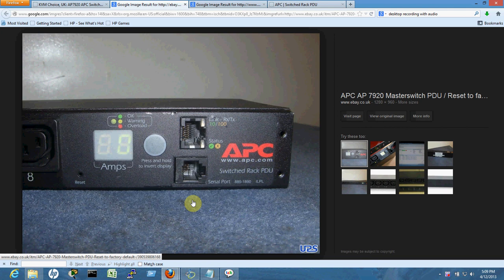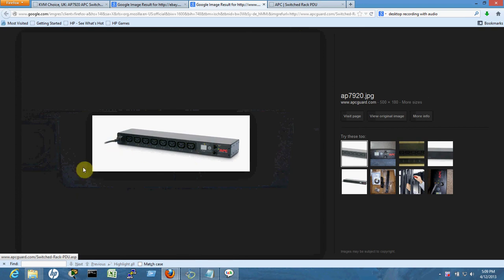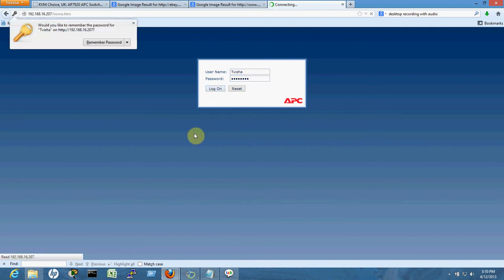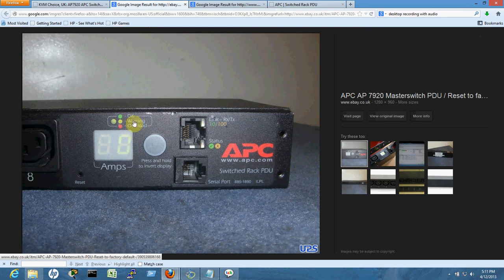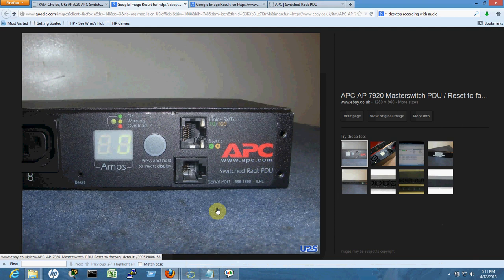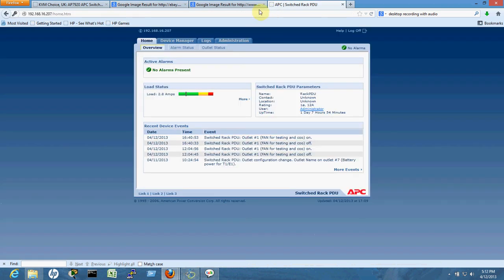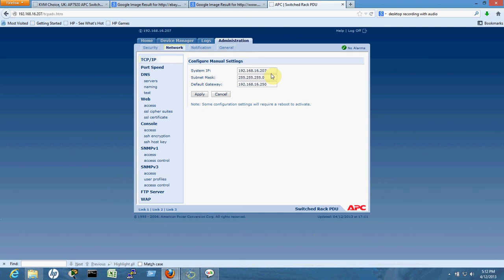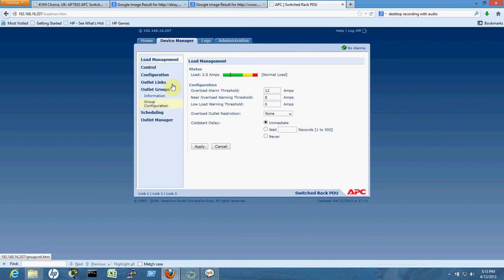APC AP7920 Rack PDU/Switched/1U/8-Outlet/230V Surge Protector-1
Remote RACK power monitoring APC7920